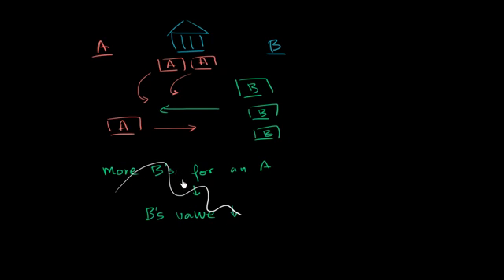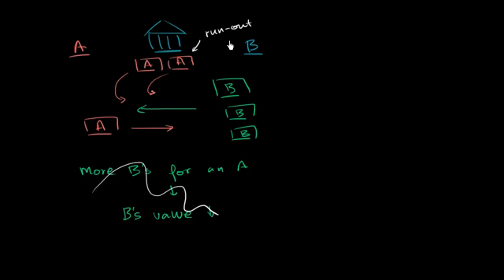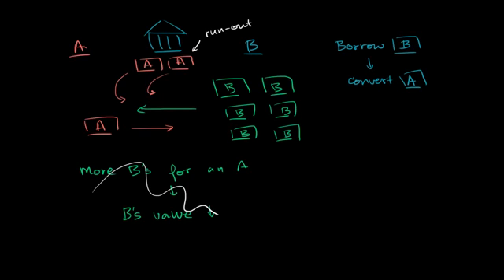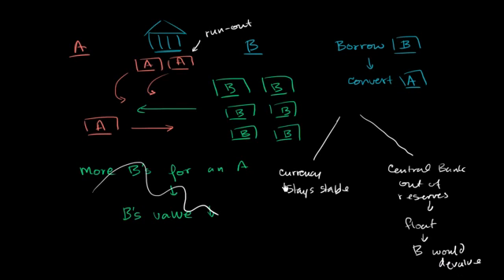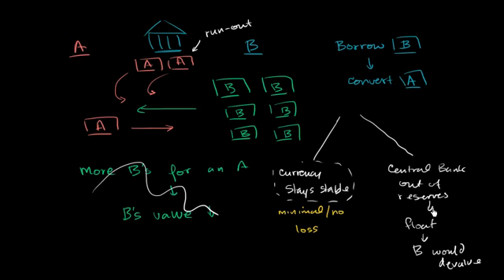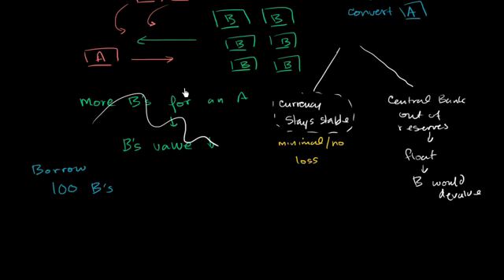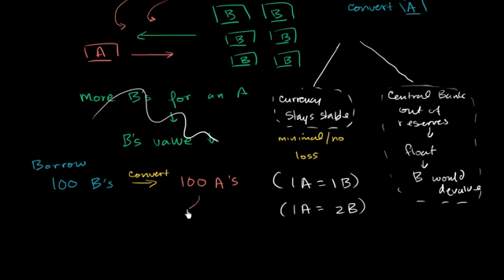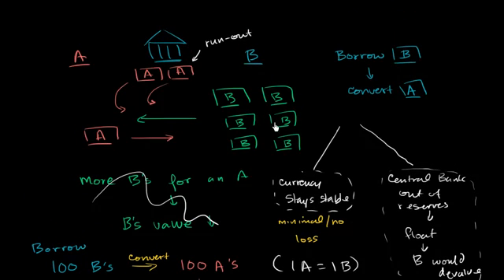02 - Currency reserves - 03 - Speculative attack on a currency.webm